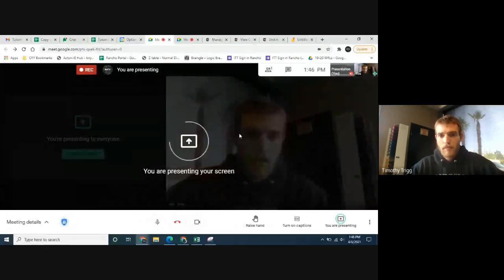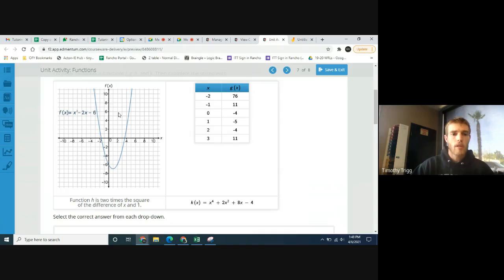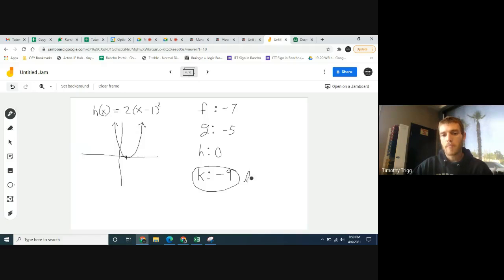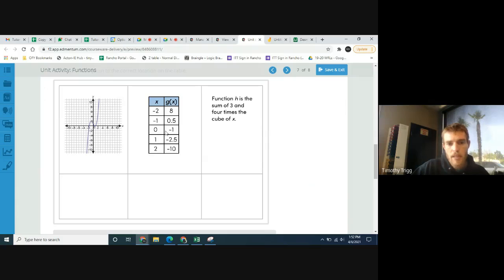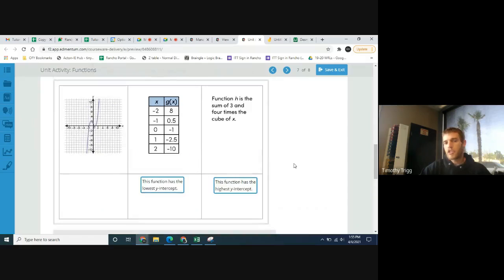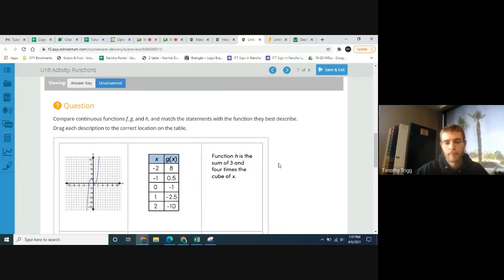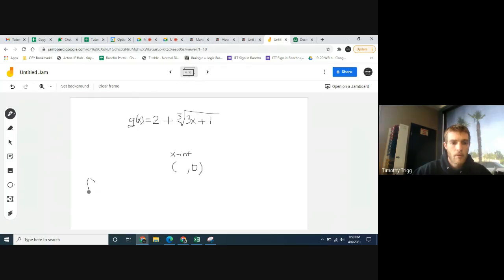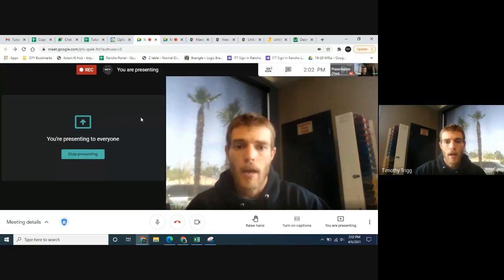Edmentum Algebra2 Unit 4 Activity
Compare continuous functions f, g, and h, and match the statements with the function they best describe.

Consider continuous functions f and g. Then complete the statement.